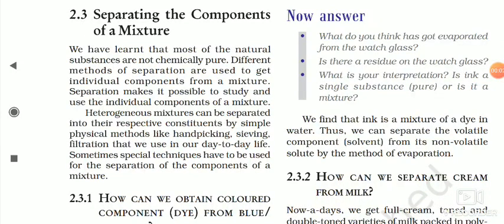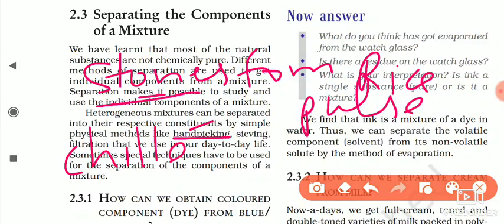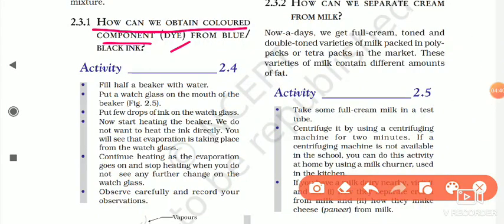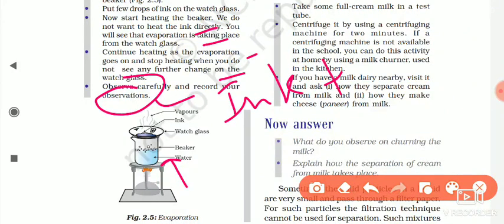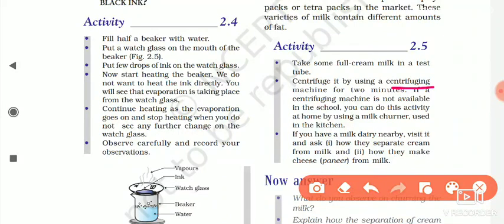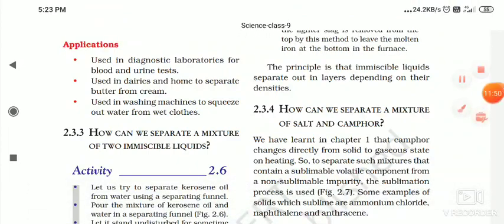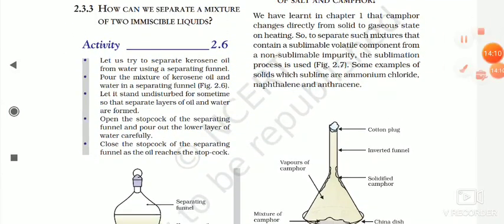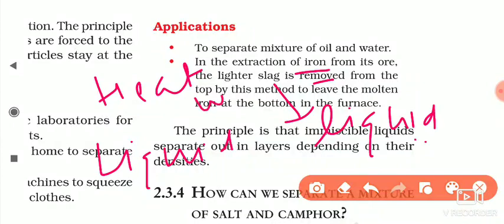Class 9 Ch.2 ( science) Topic : Separating the Components of a Mixture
Class 9 Ch.2 ( science)  Topic : Separating the Components of a Mixture Ncert (part 4)